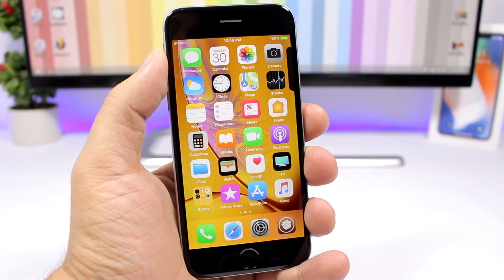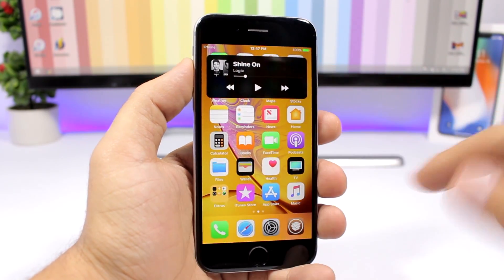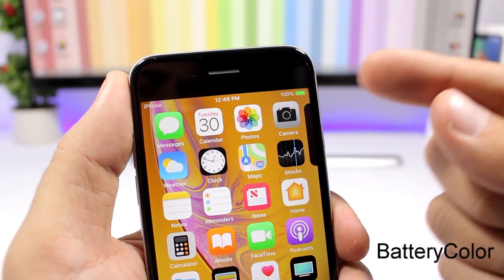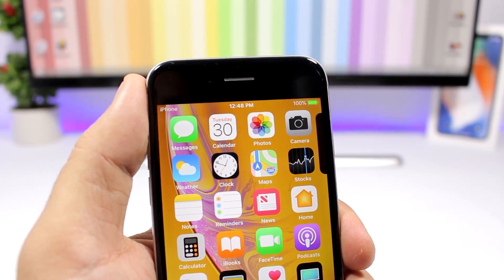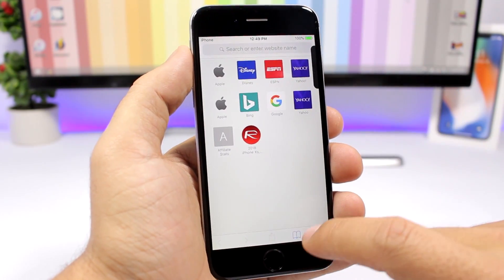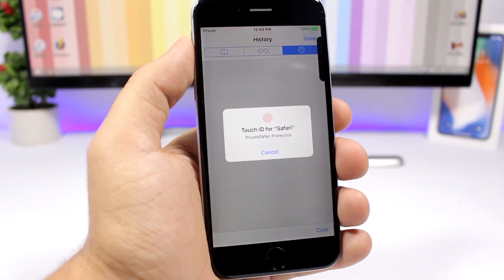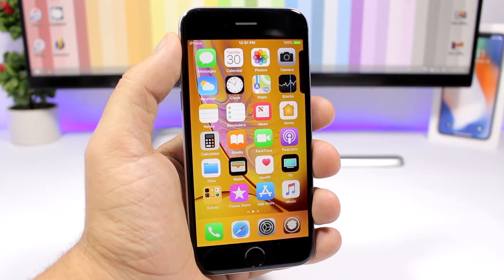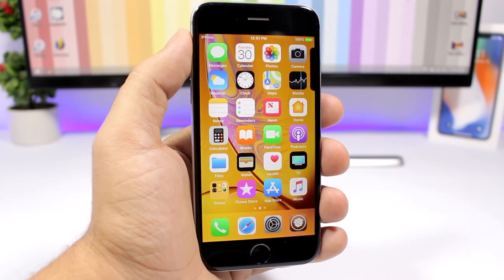BEST iOS 11.3.1 Jailbreak Tweaks - Week 4 October 2018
PowerGuard repo: nexusrepo.kro.kr